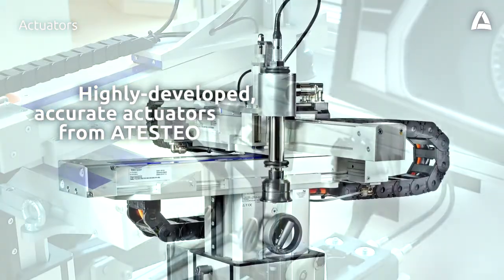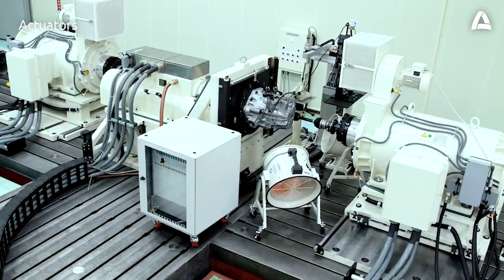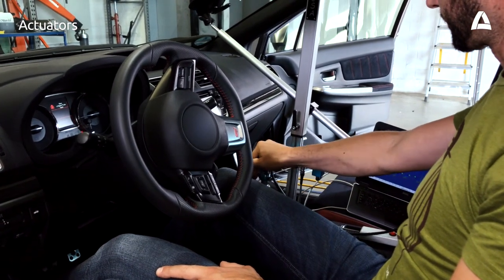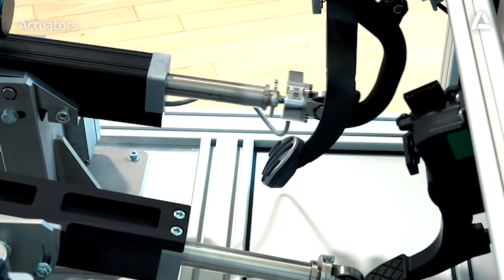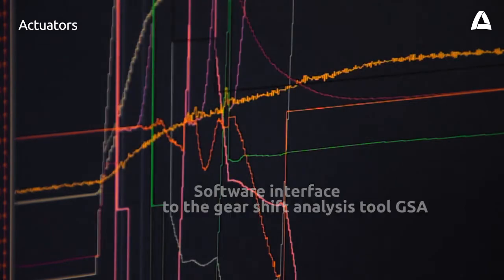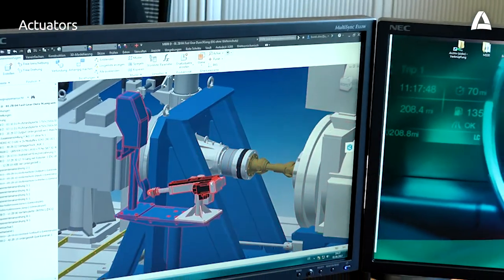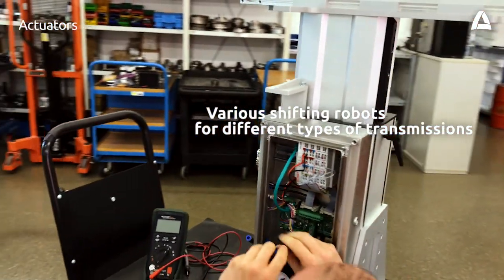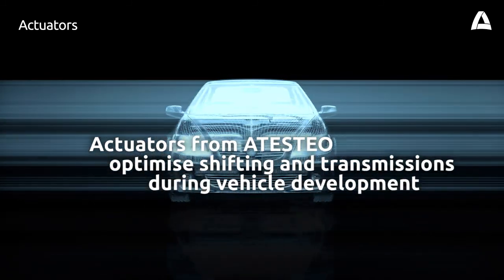ATESTEO actuators for automation of testbenches